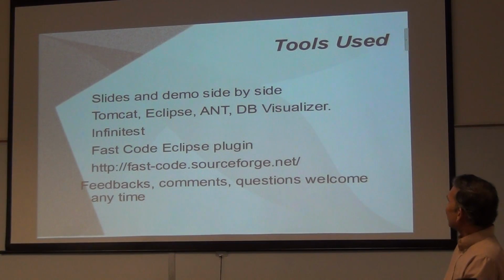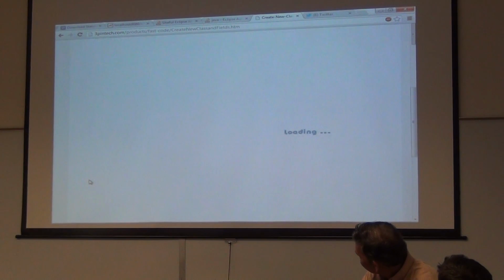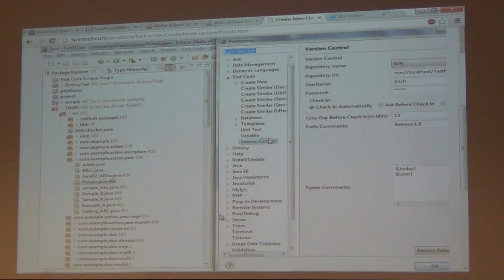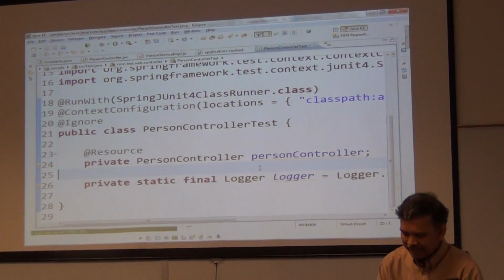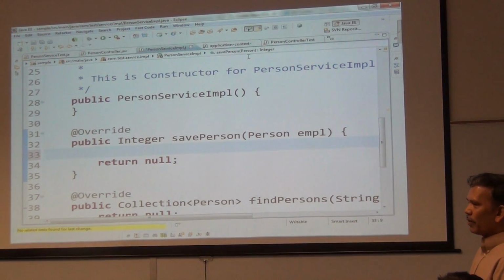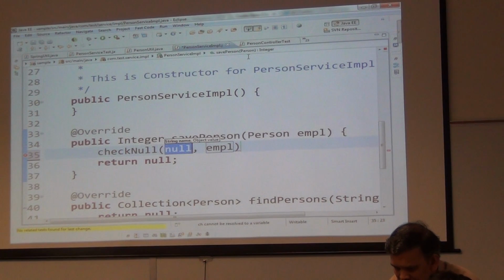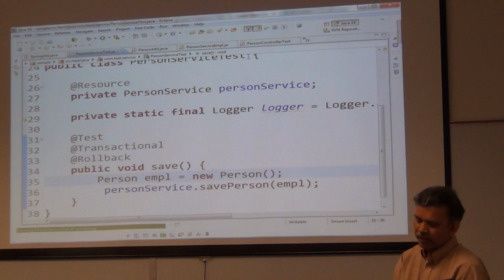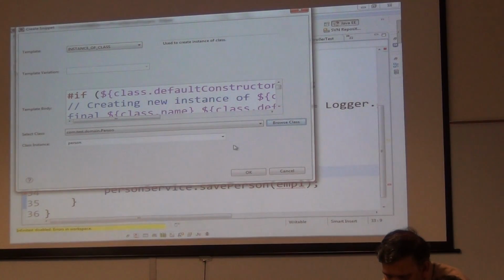Generic Spring Components and Templates